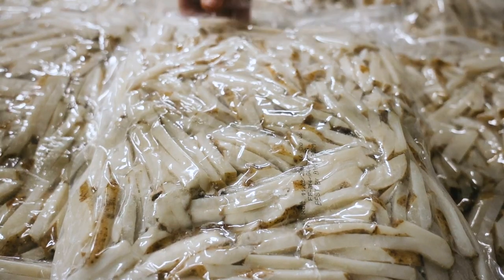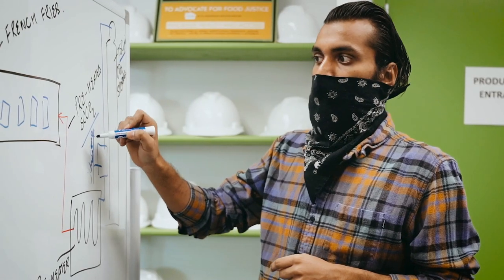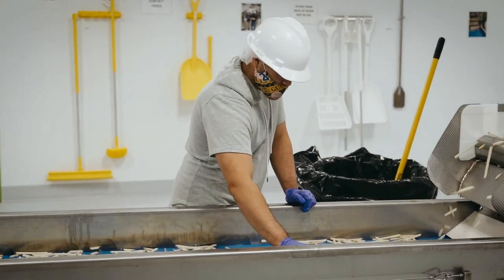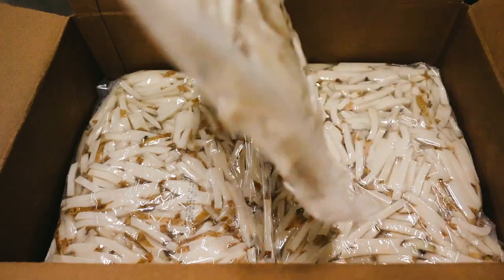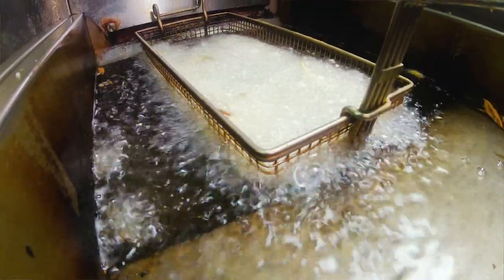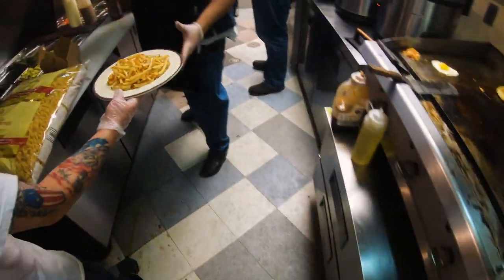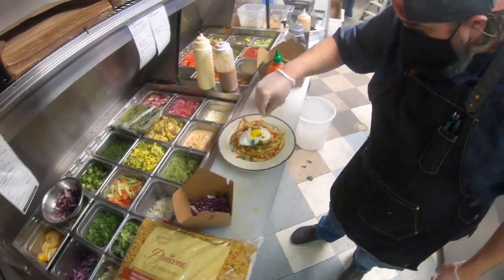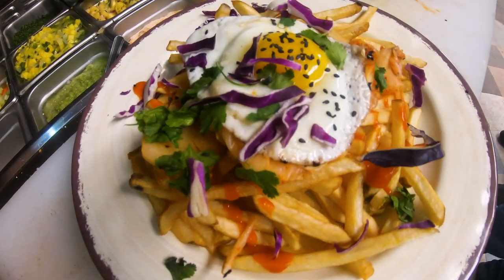Cornell startup creates first commercially-available, shelf-stable french fries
As graduate students at eLab, Cornell’s startup accelerator, Mike Annunziata and Vipul Saran launched Farther Farms, a Rochester-based firm specializing in shelf-stable food products.